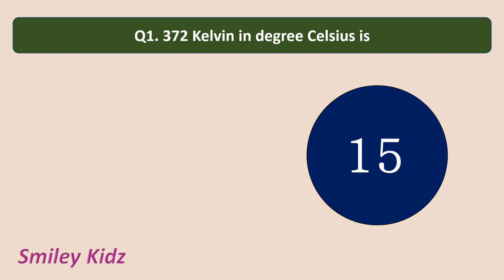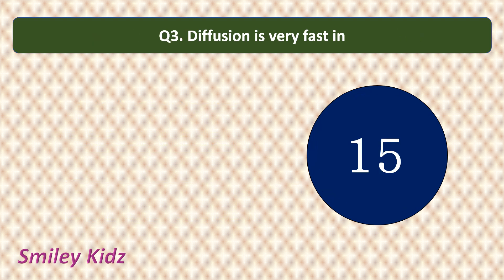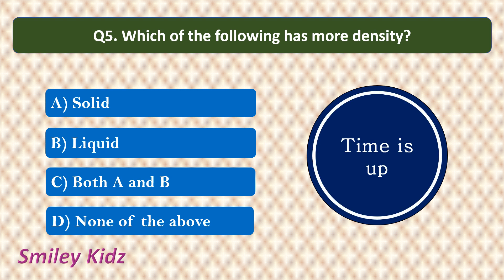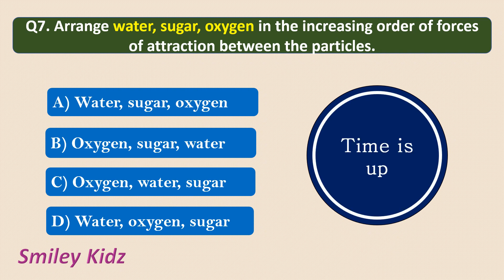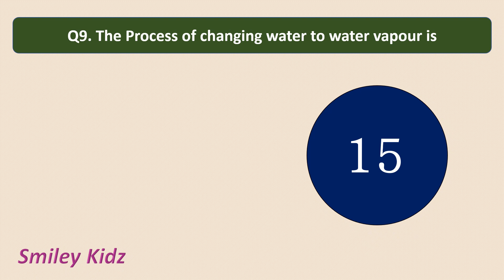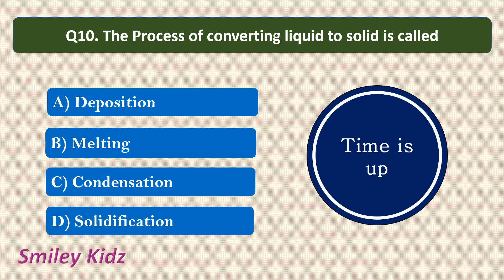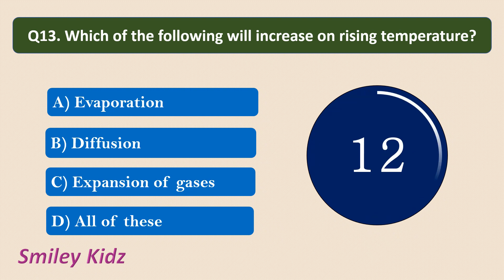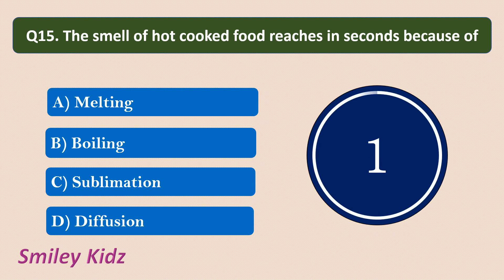Quiz on Matter in our surroundings | Class 9 Science | MCQ | Chapter - 1 | Part - 3